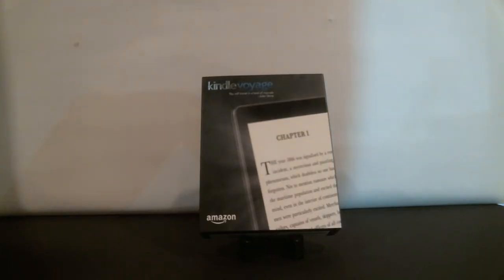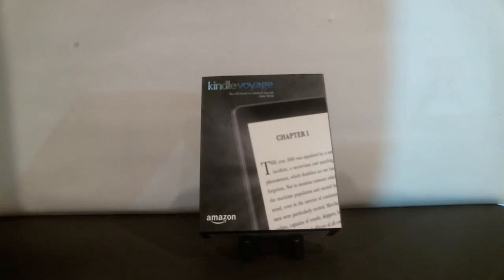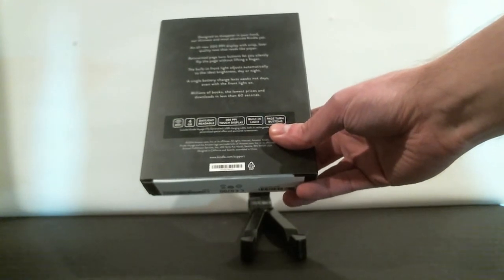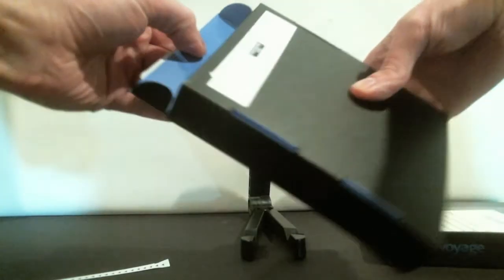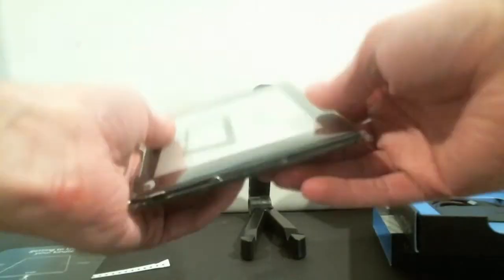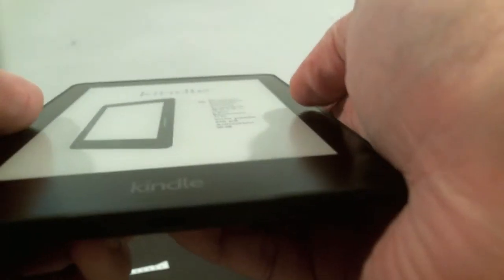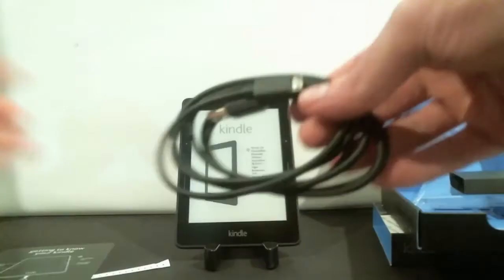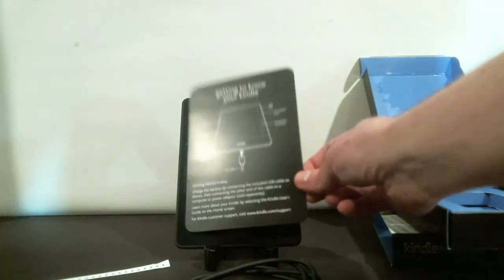Kindle Voyage Unboxing & Overview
An unboxing of the new Kindle Voyage eReader from Amazon. The new device was just recently released by Amazon and is also available in Best Buy stores. In this video, see what the device looks like and what's in the box for this state of the art gadget. Original Kindle Voyage release date was October 21, 2014.